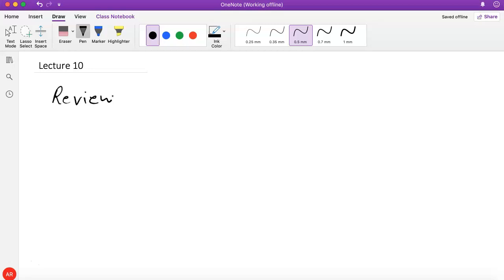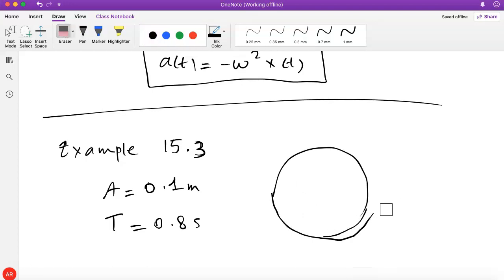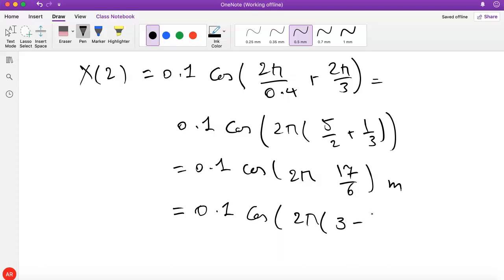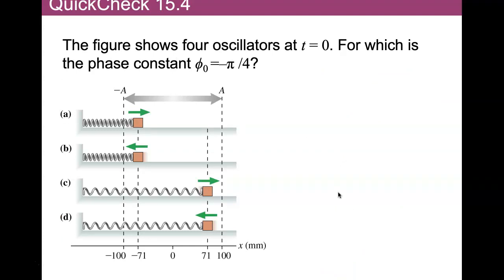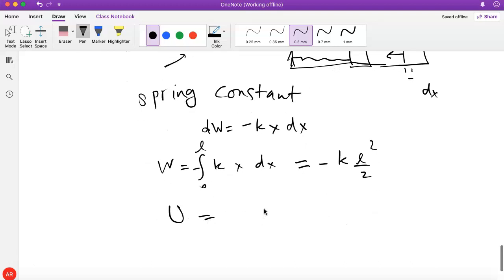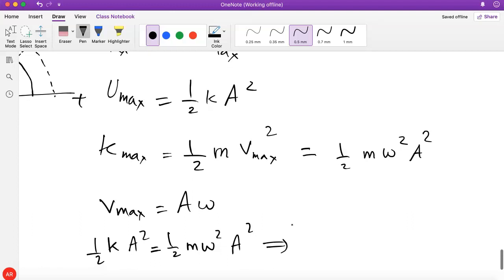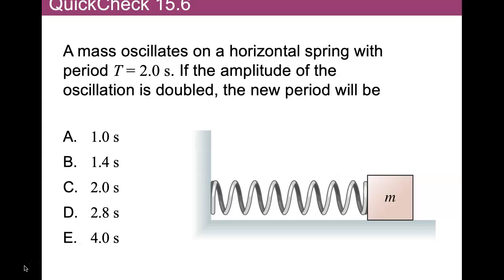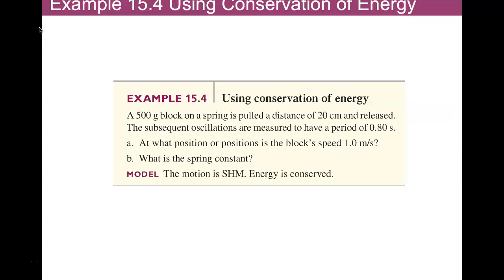Physics 163 Lecture 10: energy conservation in simple harmonic motion.